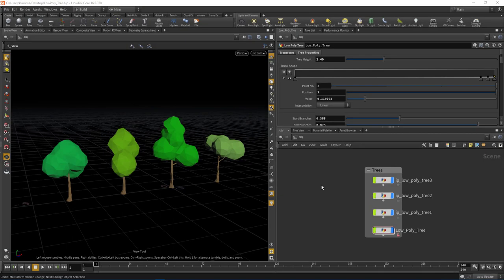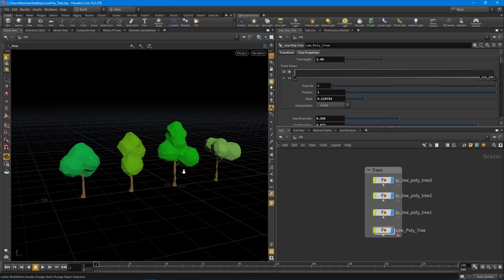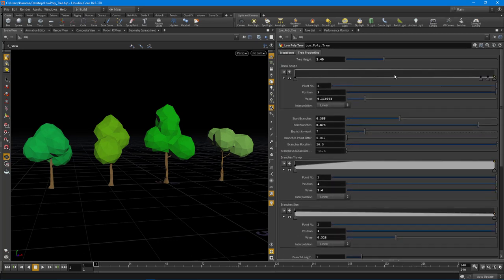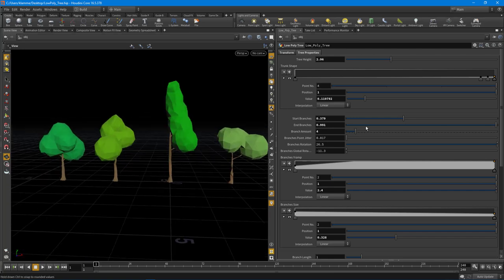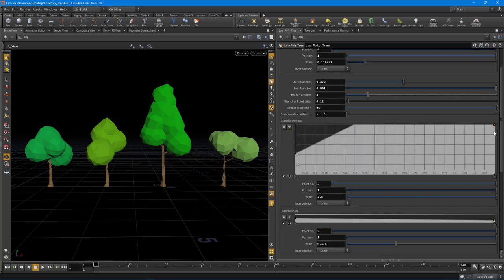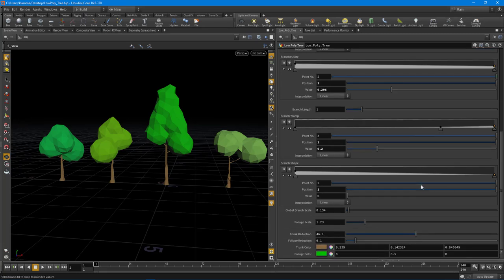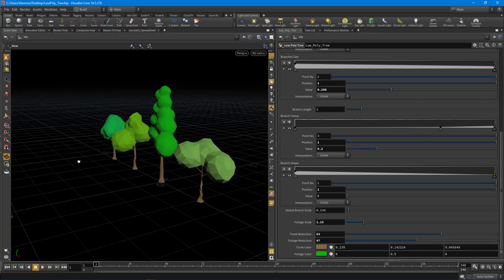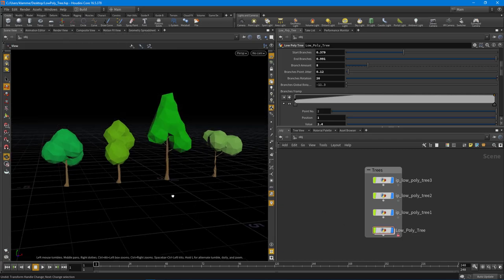Procedural Trees - Part 1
Throughout this series we are going to take a look at different ways in which we can create trees inside of Houdini.  There are many approaches and so I wanted to begin to explore each of these approaches and also teach a little VEX in the process!  Definitely let me know your thoughts or suggestions as I work on this series.  It is on-going as I learn more about creating digital trees with Houdini!  Thanks so much!